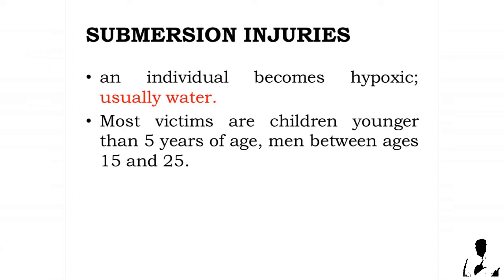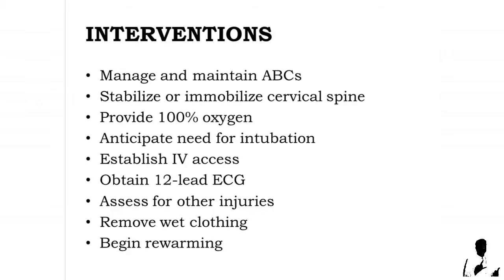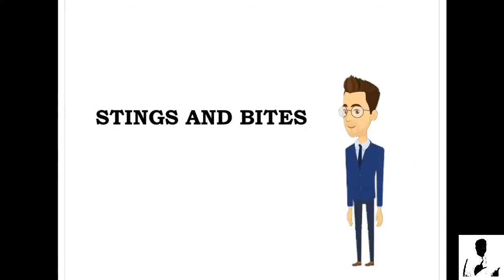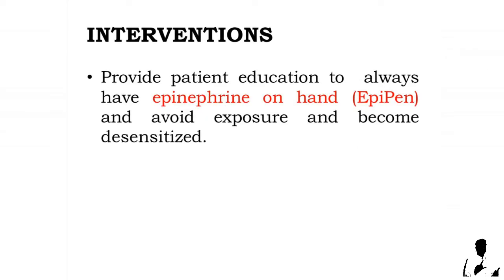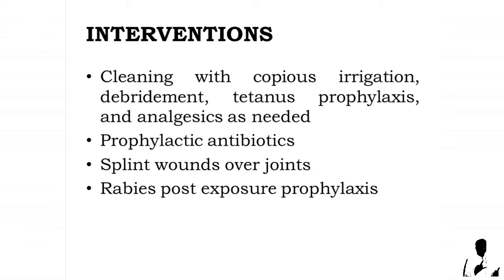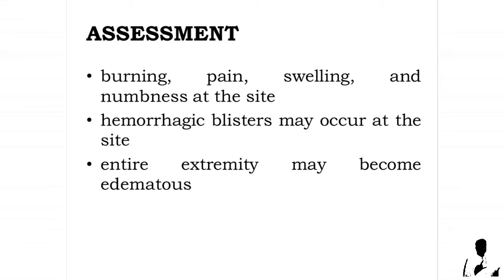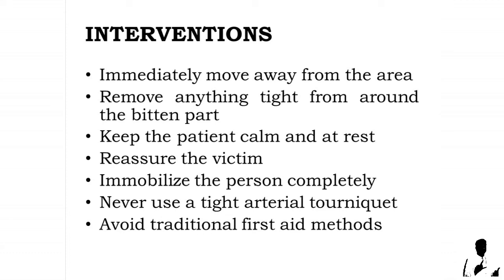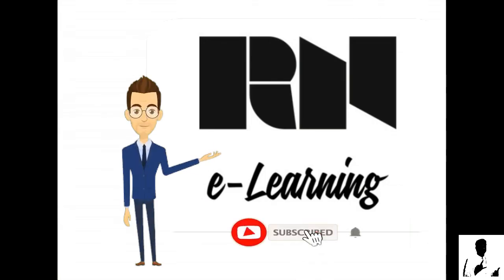Environmental Emergencies | Part 2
ENVIRONMENTAL EMERGENCIES
Increased interest in outdoor activities has increased the number of environmental emergencies. Illness or injury caused by the activity, exposure to weather, or attack from various animals or humans.

Heat cramps.
Heat exhaustion.
Heat stroke.
Frostbite.
Hypothermia.
Submersion injuries.
Stings and bites.
Airway obstruction.
Injuries to bones and joints.
Abdominal injuries.